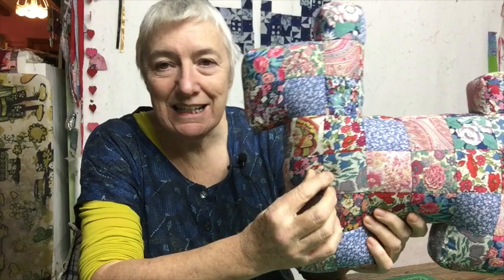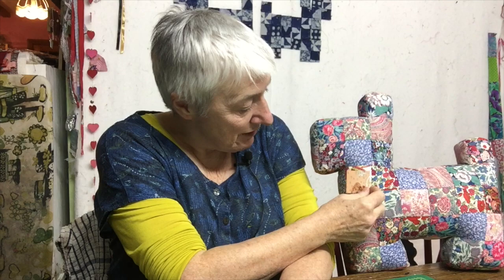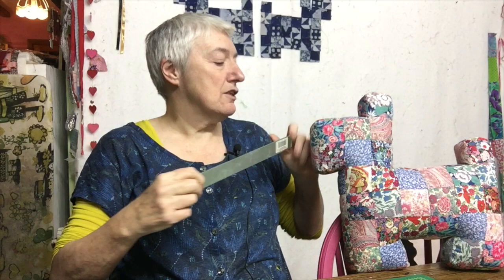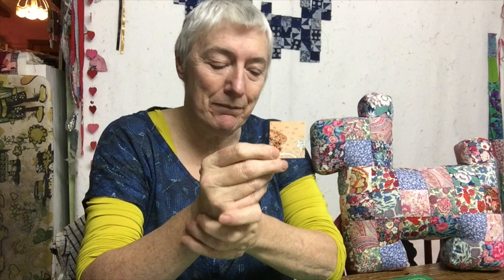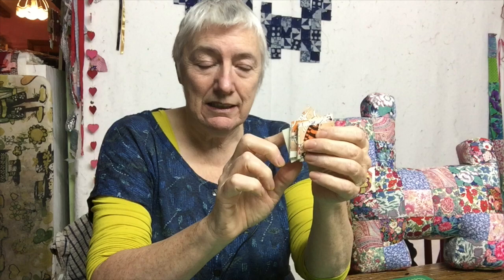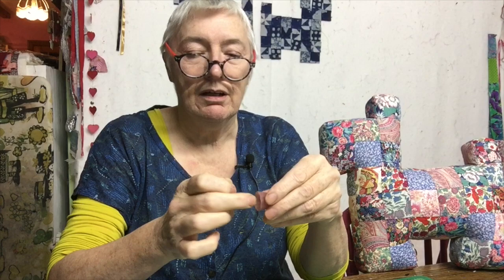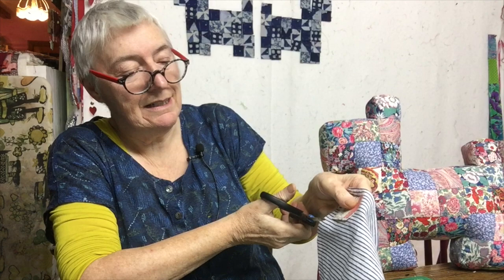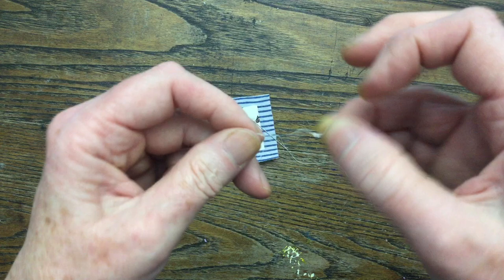English Paper Piecing, A short series. Part One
I love to make things by hand - you know that! This short series then will be about the basics of paper pieced patchwork, or English Paper Piecing and to make it fun, you can join in if you like and make a simple project with me. Look out next week for Part Two next Saturday

Thank you Patrons, you can support what I do here and get Bonuses too! My way of saying Thank You!
Also over on the Patreon site, I will be posting in a sort of 'blogging' way for anyone who wants to visit - I messed up the posting of the first couple - but I've fixed that now and from now on they will be available for anyone to see right away.
Kate
xxx